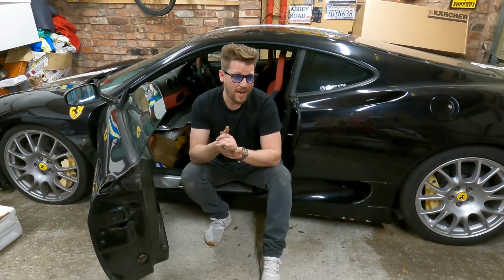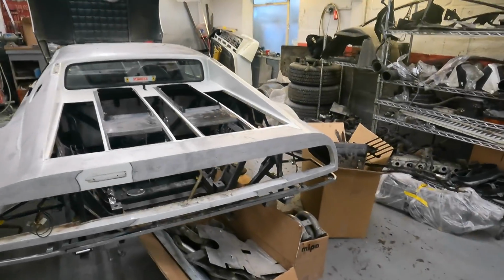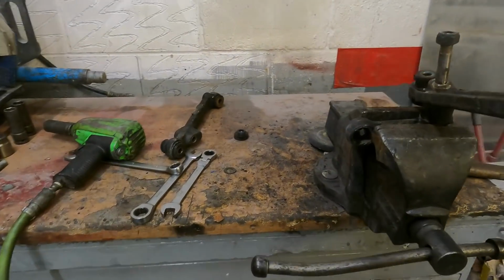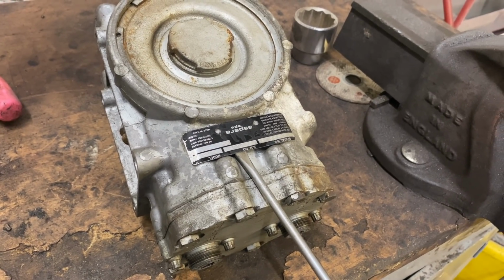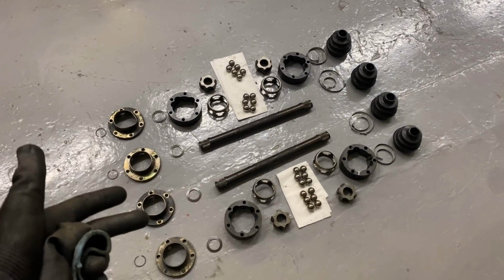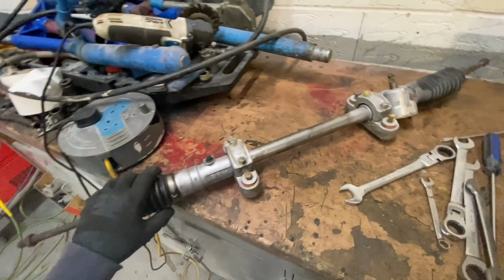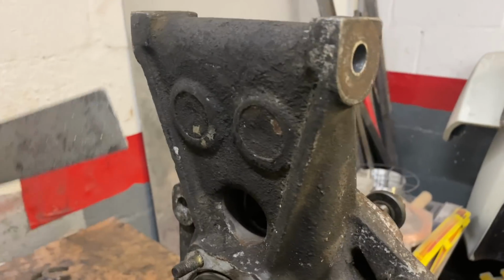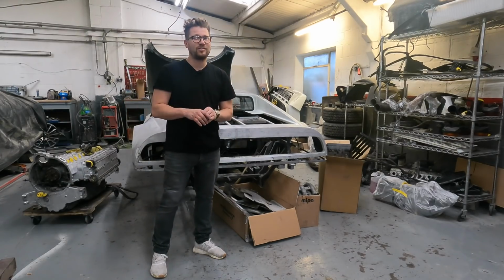Heres Why You Should Never Attempt a Ferrari DIY Restoration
Somehow my Boxer build has become a nut and bolt restoration, here are just some of the reasons why you don't want to try this at home !!